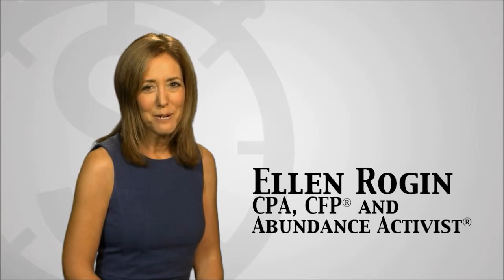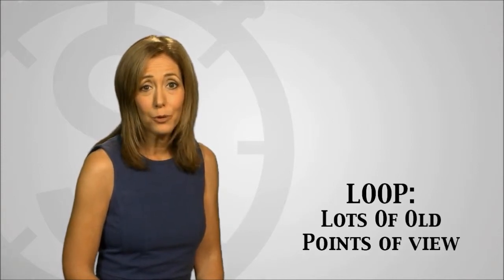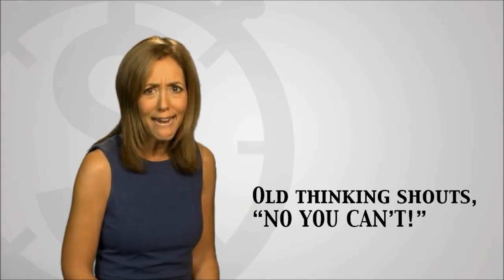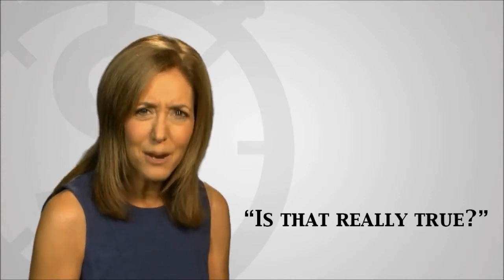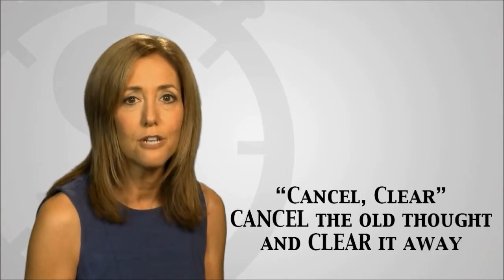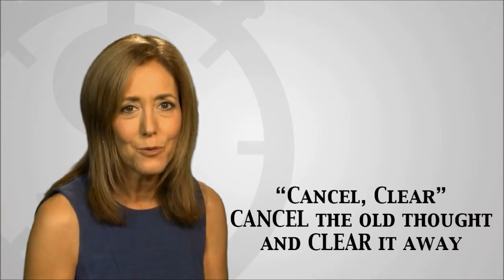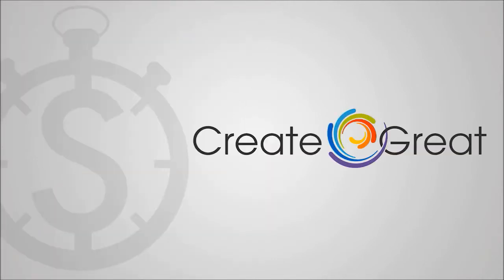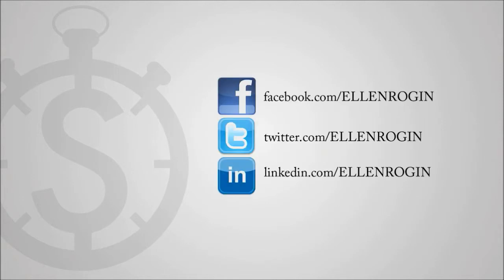Is This Trap Blocking Your Prosperity? 2 Tips to Move You Forward: Prosperity Tip 14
What happens when you pursue your vision? Maybe your mind blurts out, "No you can't!"  This underlying belief is contrary to your dream and now you are focused on it.  It can happen to all of us.  Ellen Rogin tells how to push these negative thoughts out of the way.